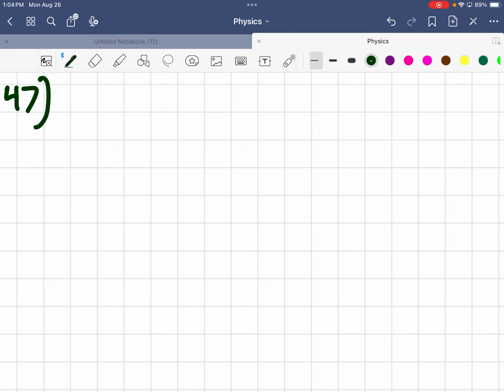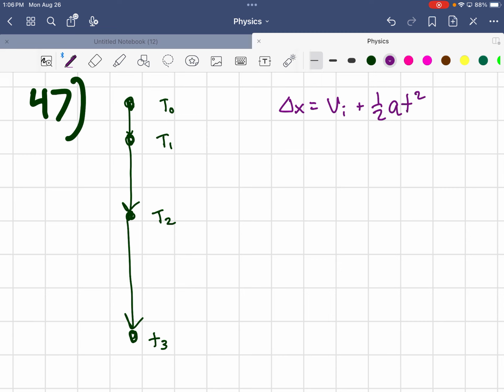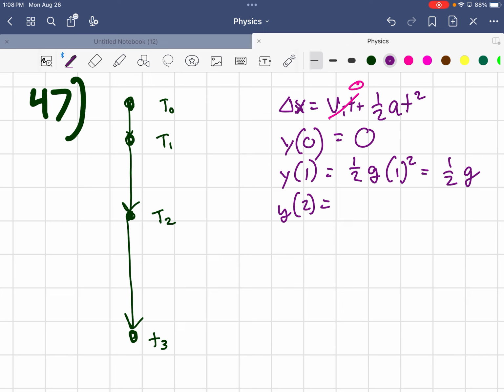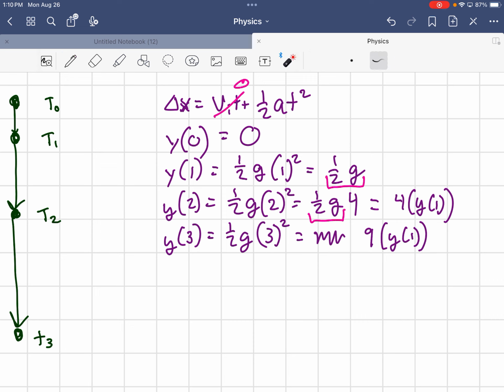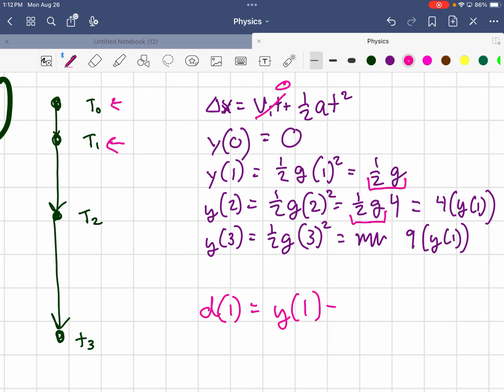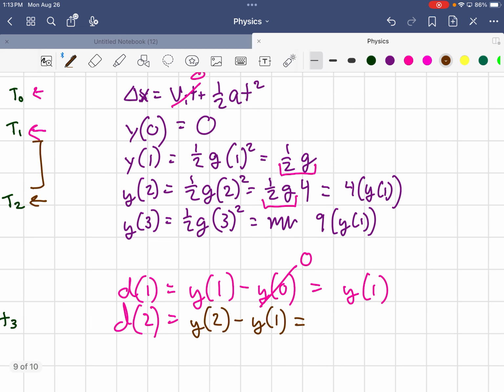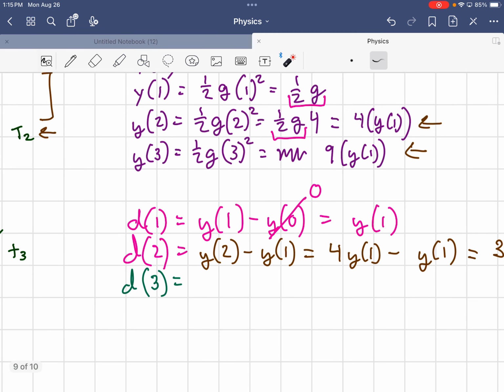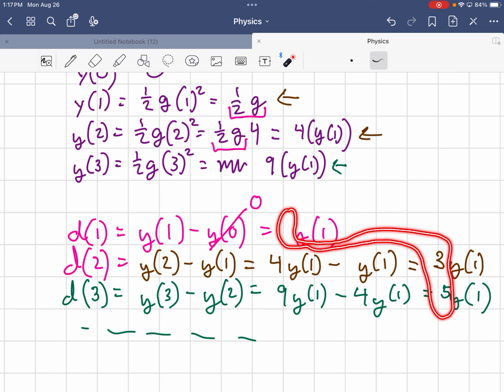Number 47 Physics